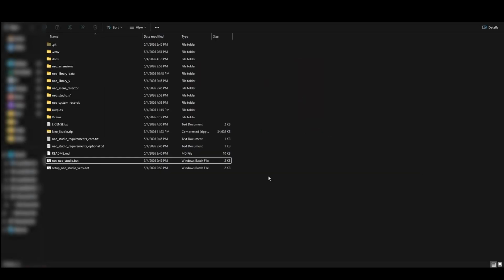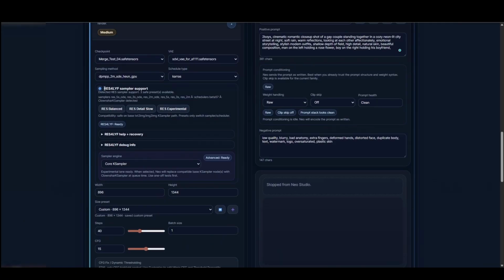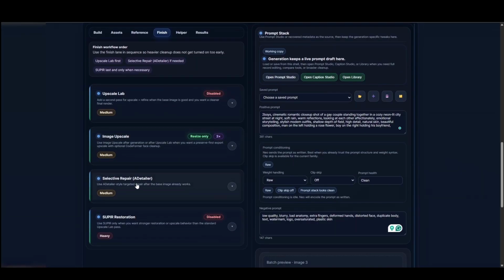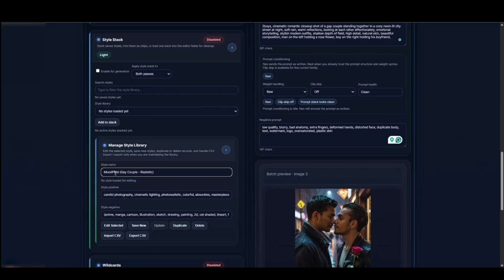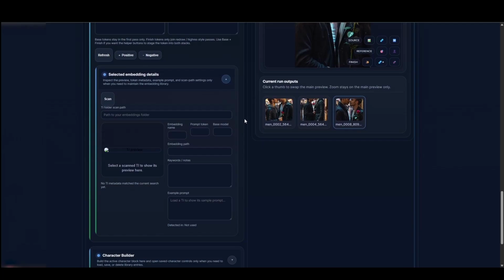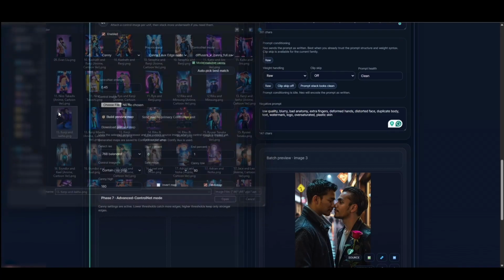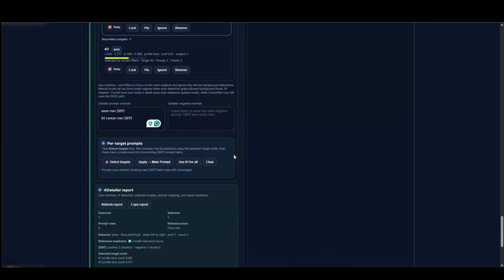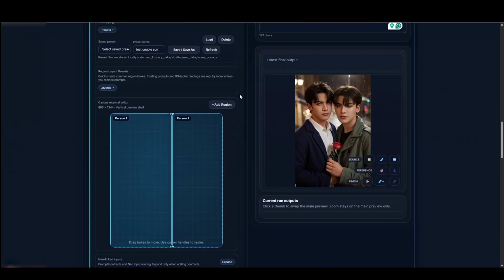🎨 Neo Studio Image Tab — Full Guide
This video covers the complete Image Tab workflow inside Neo Studio, including how to structure prompts, control generation, and refine outputs step by step.

Neo Studio is a frontend AI workflow system that connects tools like ComfyUI into a structured environment.

🧠 What this video covers:

- Prompt Stack (prompt building and control)
- Image Preview (generation control and outputs)
- Build section (model, sampler, CFG, resolution, settings)
- Assets (Scene Director, LoRA, reusable setups)
- Reference (ControlNet and structure control)
- Finish (upscaling, fixes, refinement)
- Results (reviewing and exporting outputs)

🎬 Key Feature Covered:

Scene Director (Region-Based Prompting)
- Control different parts of the image independently
- Fix missing details like clothing, objects, or composition
- Improve multi-character consistency

⚠️ Important:

Neo Studio does NOT include models or backends.

You need to install and connect:
- ComfyUI (for image generation)
- Other backends as needed

🚧 Status:

Neo Studio is currently in V1 (active development).
More detailed guides for each section (Scene Director, Prompt Stack, etc.) will be added soon.

If you're working with AI image generation and want more control and structure in your workflow, this tool is built to help simplify and organize everything.